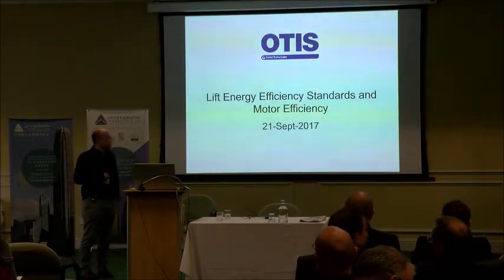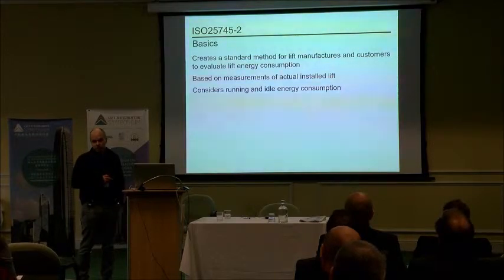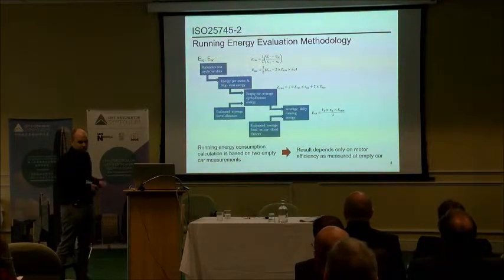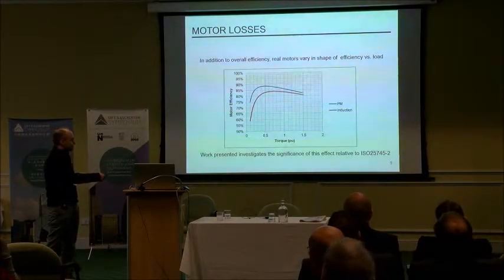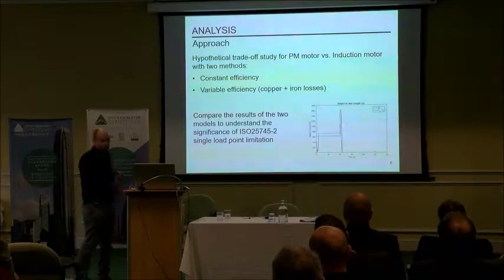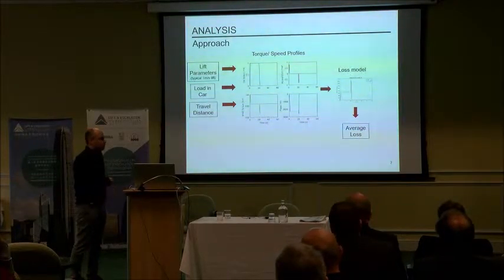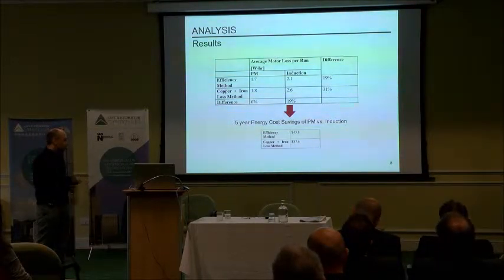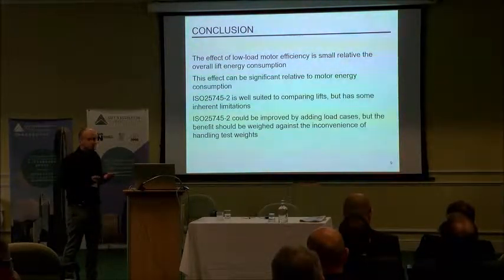Lift Energy Efficiency Standards and Motor Efficiency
Author:  Benjamin Watson